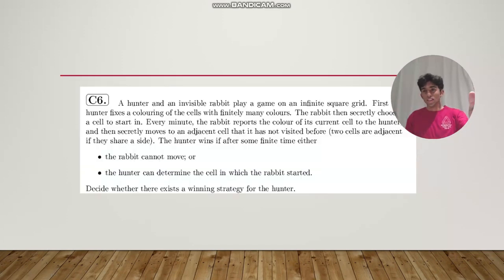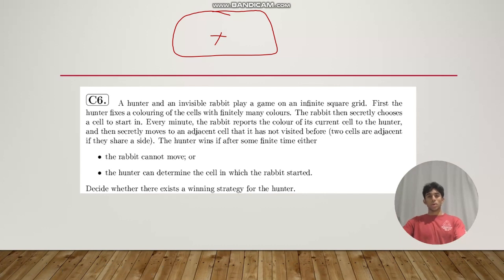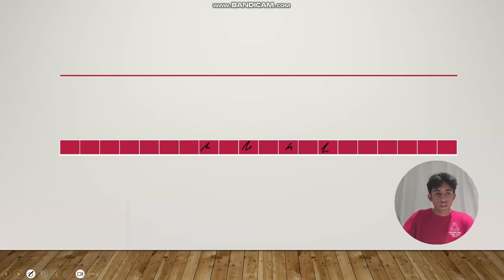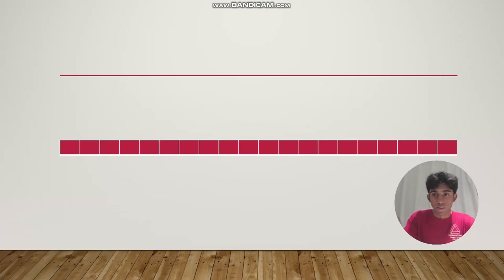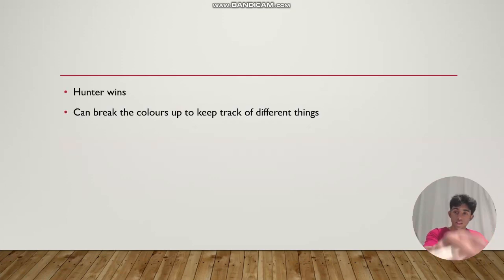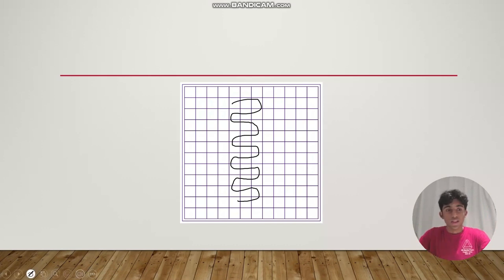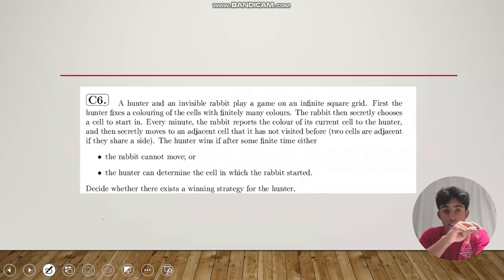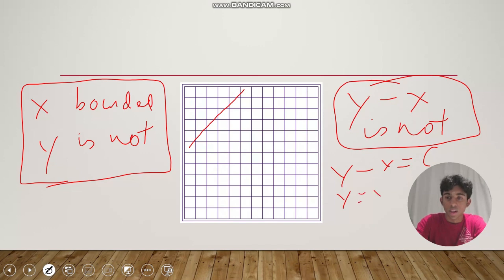How to approach hard questions (part 1)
2021C6 walkthrough + introducing a way I approach hard mo questions
Comment what I should do next